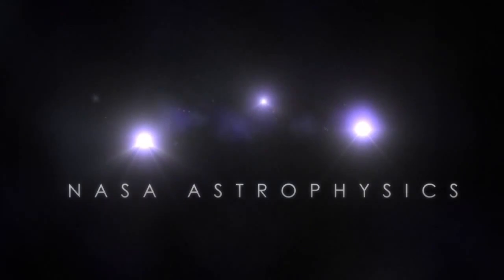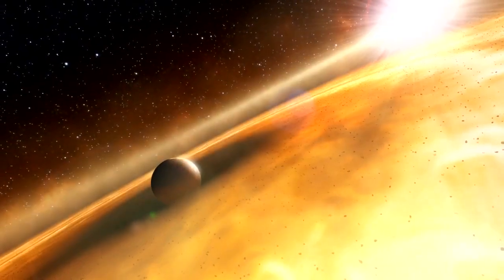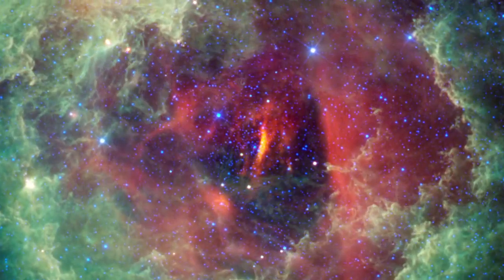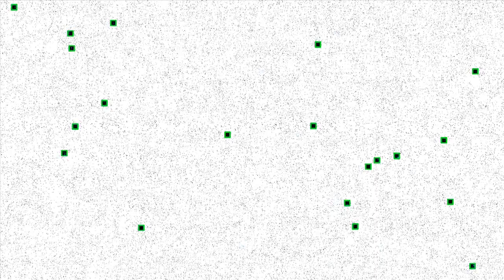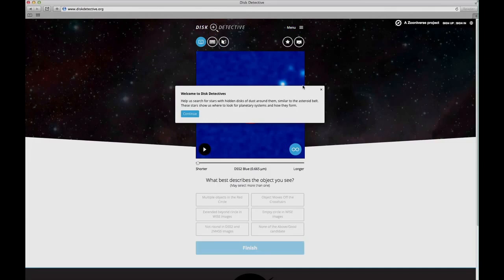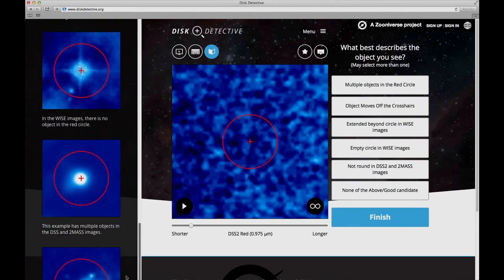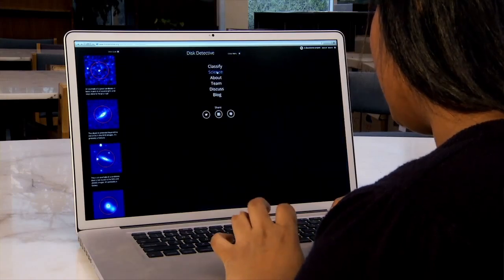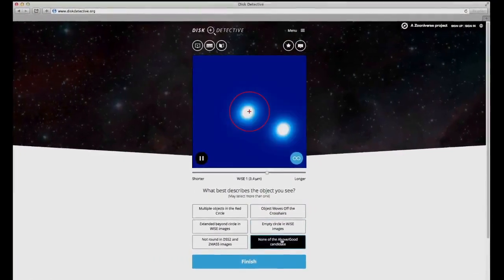Help Find Planetary Habitats: Citizen Science Project Launches | Video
NASA sponsored DiskDetective.org allows the public to sift through data from the Wide-field Infrared Survey Explorer (WISE) mission to discover embryonic planetary systems. WISE has measurements of more that 745 million objects to be investigated.